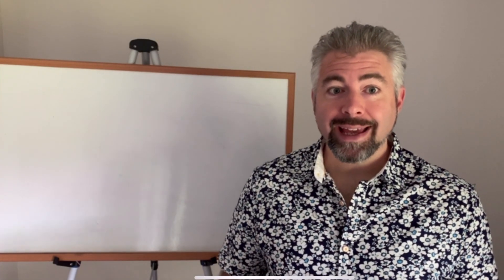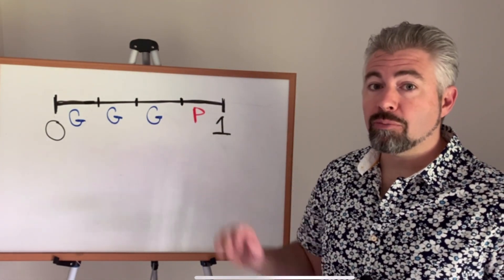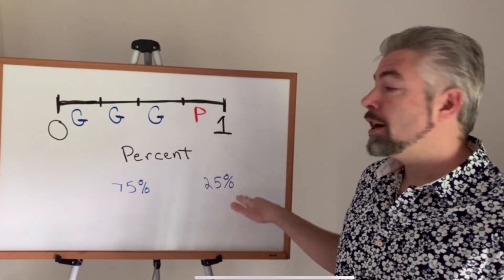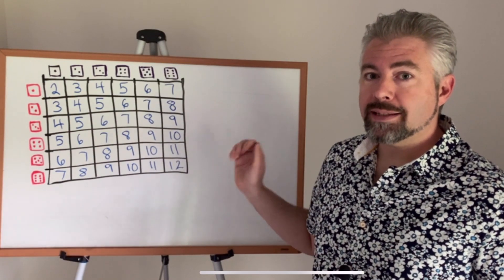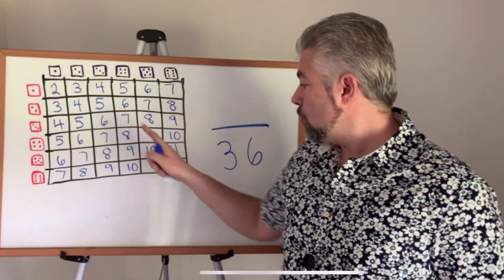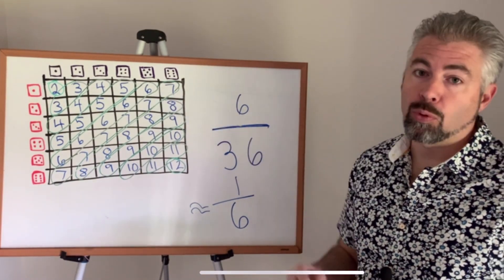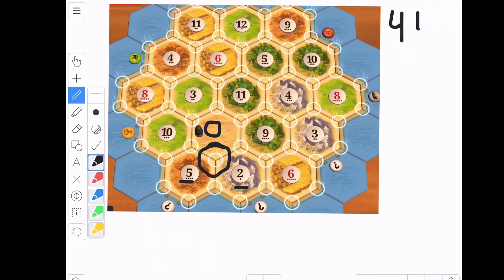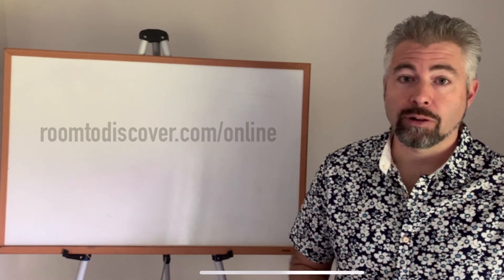Learn Probability with Settlers of Catan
Probability allows us to measure the likelihood of future events. Understanding probability can help you succeed in strategy games like Settlers of Catan. Probability is also useful for intermediate and advanced math, including statistics and finance.

In this video, you'll learn the basics of probability and how to use probability to choose the best spots for building settlements and cities in Catan.